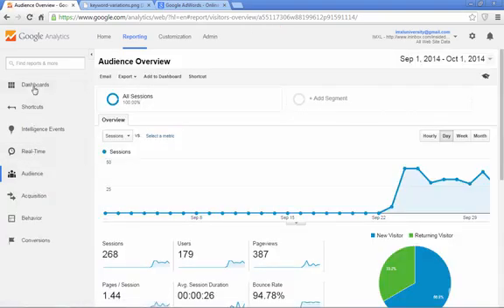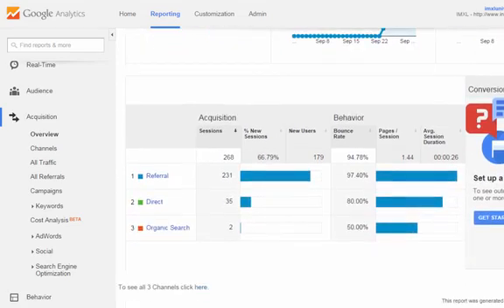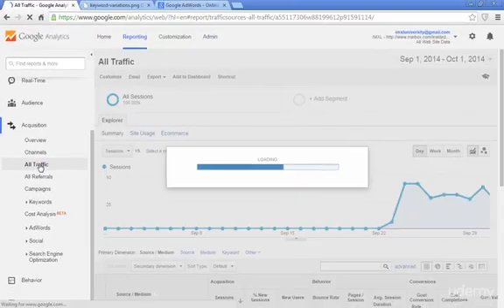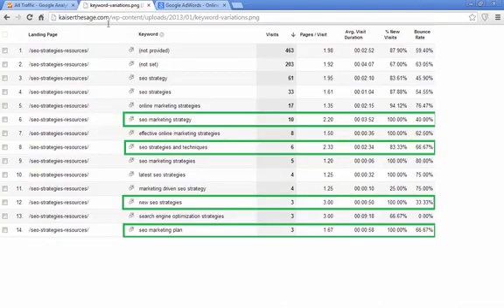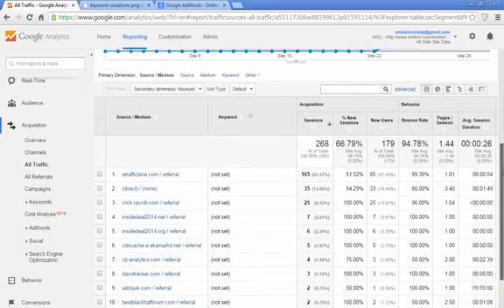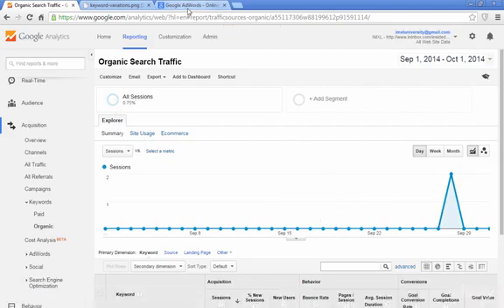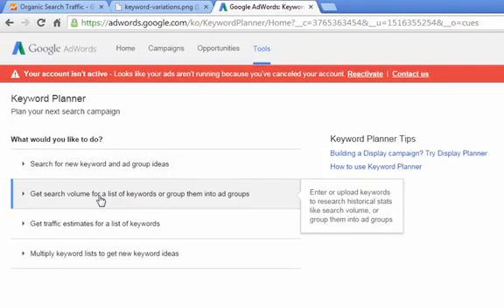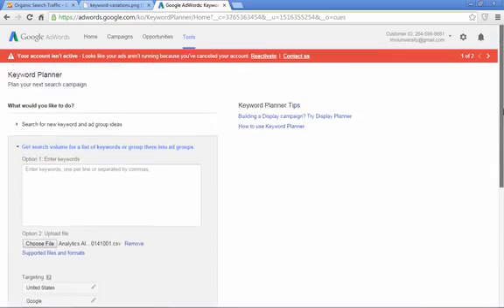46-Find Out What Search Terms and Pages Are Getting Visitors to Your Site- The Ultimate Guide to SEO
Find Out What Search Terms and Pages Are Getting Visitors to Your Site- The Ultimate Guide to SEO.SEO or search engine optimization is simply a way of moving your website up in ranking .So in this course you are going to learn how to optimize your site in front page of google or bing or any other search engine .I will mostly fuscous on Google because 70% of traffic comes from google.When you search for a website Google 1st page shows 10 website on his first page ,so stop reading watch video how to rank 1st on Google .thanks for watching don’t forget to like share and subscribe